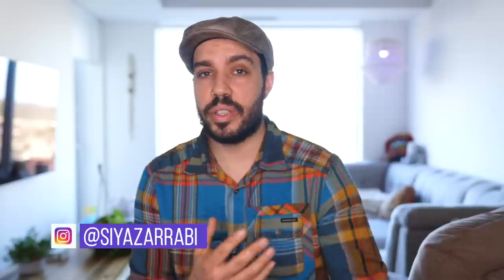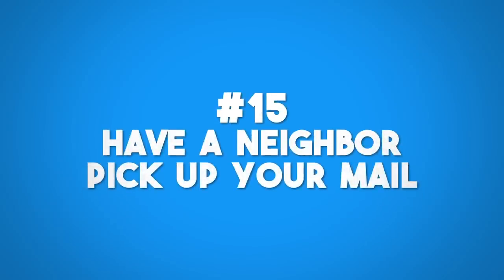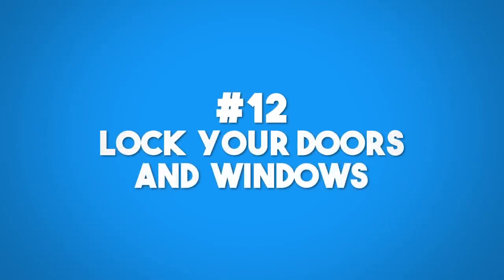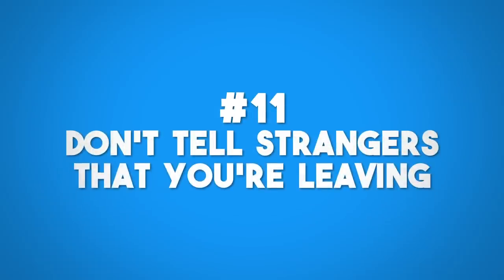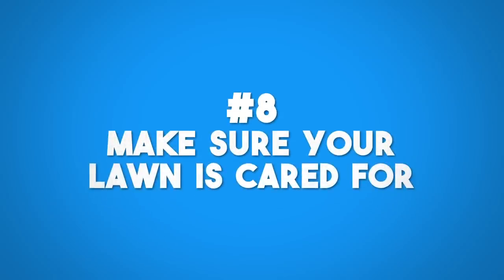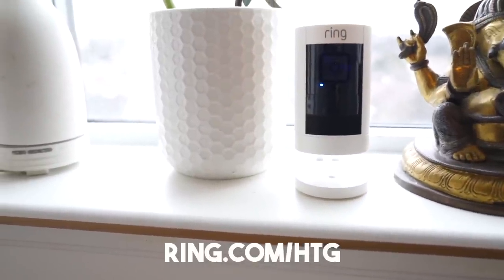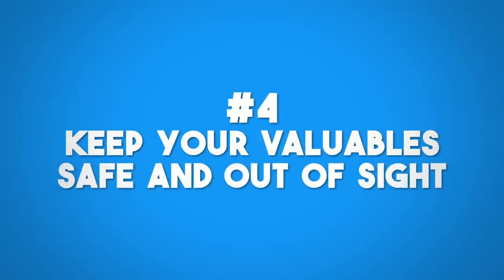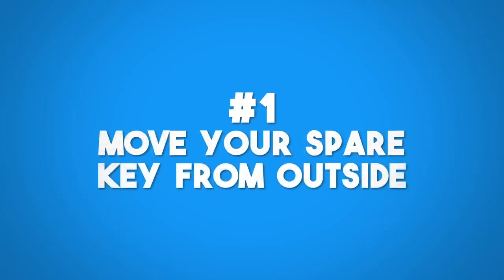Home Security HACKS when you TRAVEL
Special thanks to Ring.com for partnering with us to make this video.

Kristen Sarah Jacobson
150 Main Street.
Grimsby, Ontario, Canada
L3M 1P0